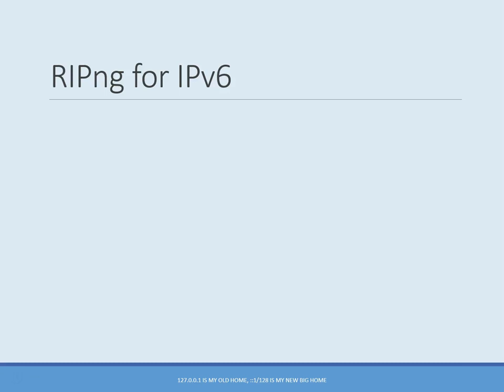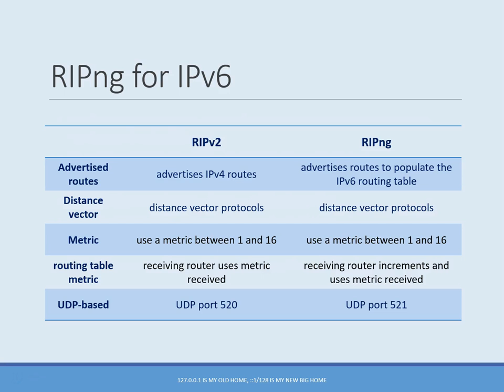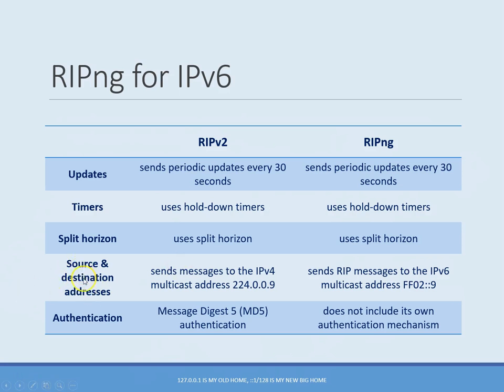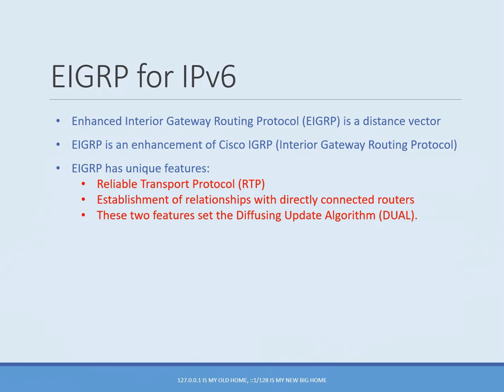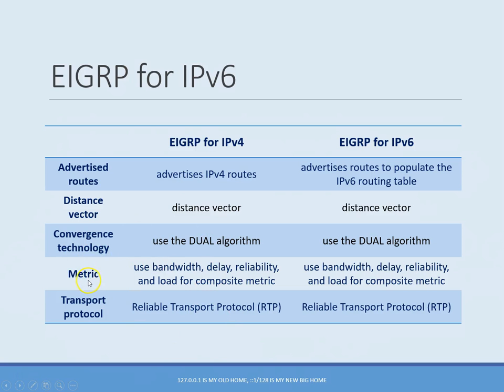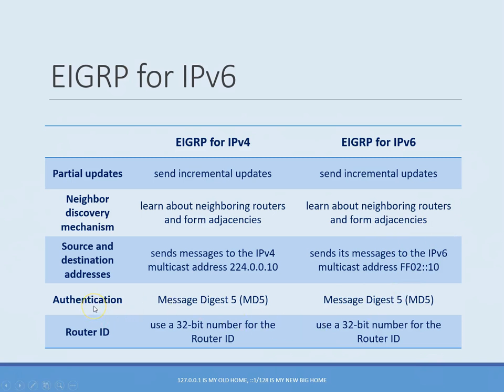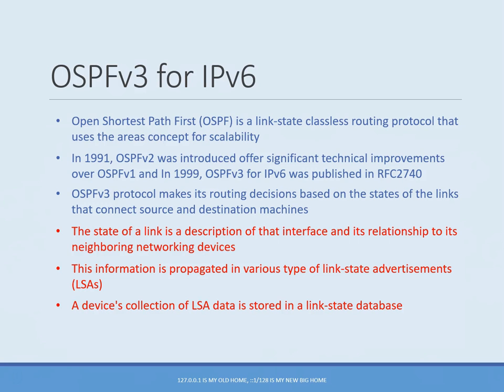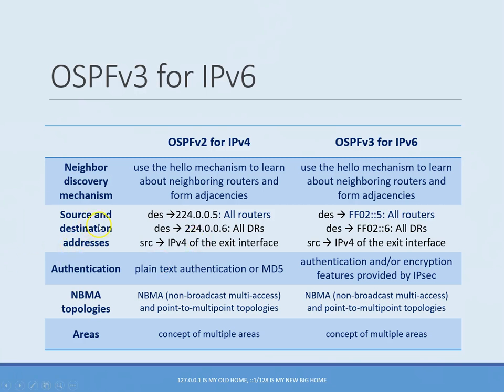04- Lecture - IPv6 Dynamic Routing (IPv6 RIPng, EIGRP, and OSPFv3)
Hello, welcome to IPv6 Routing lessons
IPv6 dynamic routing Lesson

In this lesson, you will learn about IPv6 dynamic routing:

IPv6 Routing Table
IPv6 Dynamic Routing